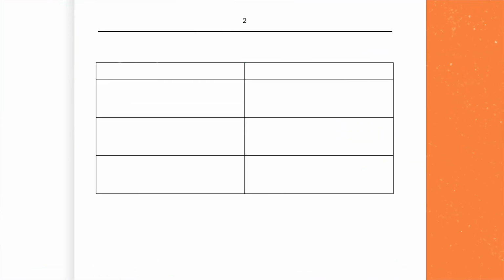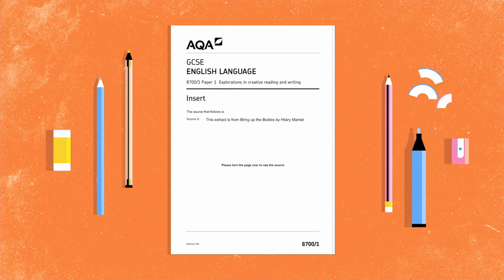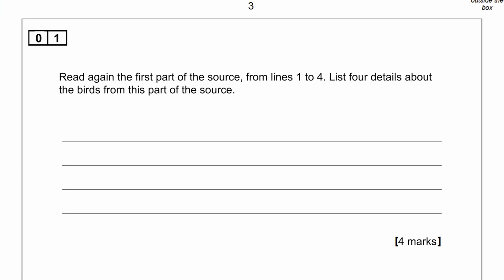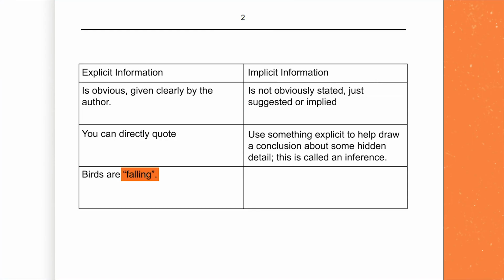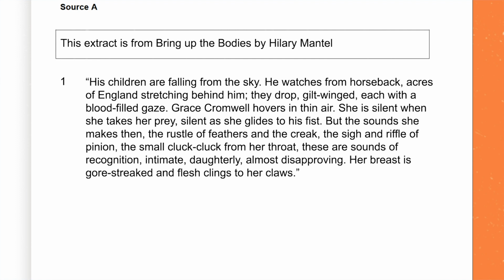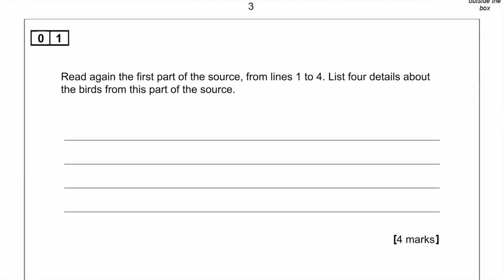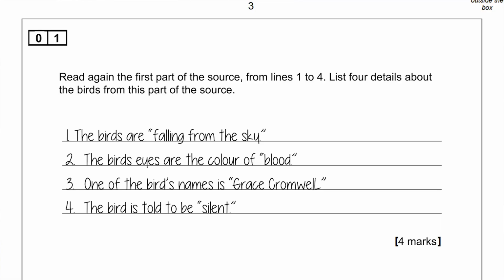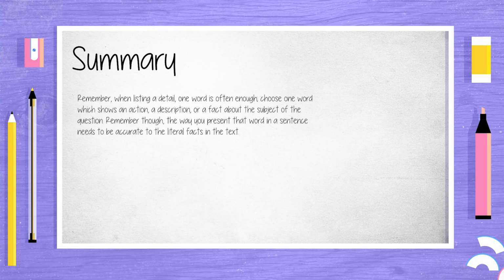GCSE English Language - Paper 1 Question 1 Analysis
Watch our video to get to grips with the fundamentals of the GCSE English Language paper one, question one.

Miss Meeks walks through some GCSE English exam revision to help you achieve top marks in your exam!

And the best part of it all is that you can access it for free with a trial of Your Favourite Teacher.